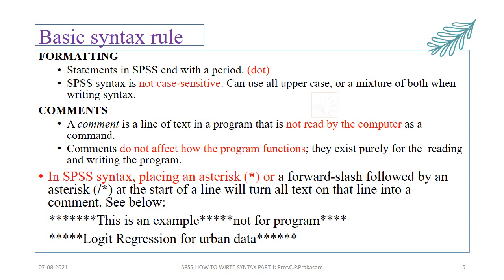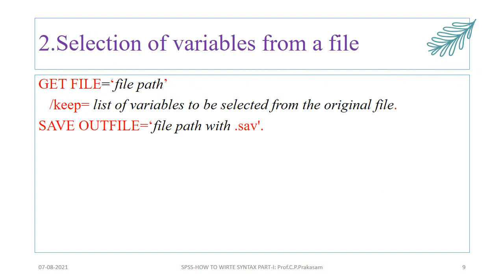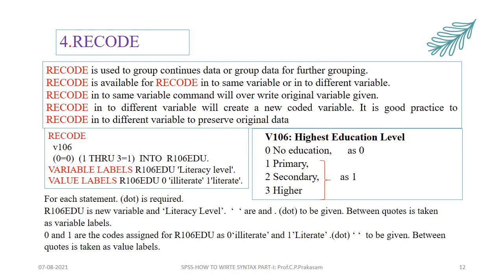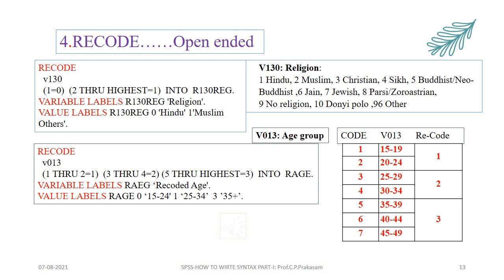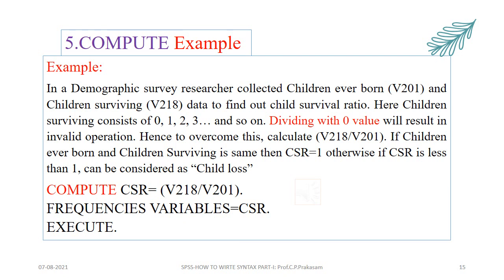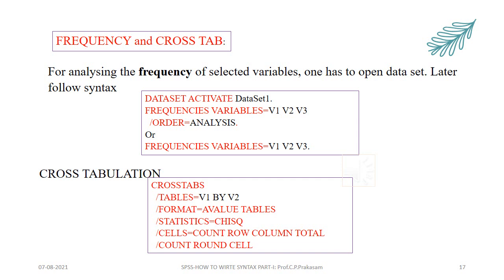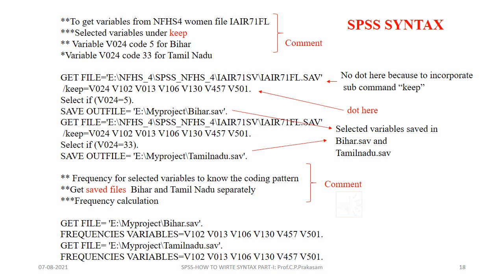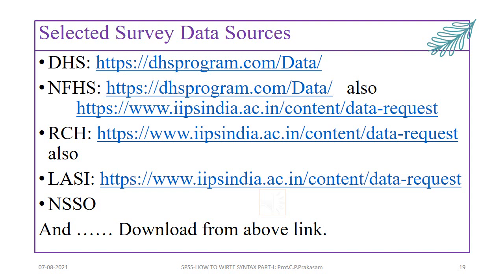SPSS Syntax I: How to write SPSS Syntax By Prof. CP PRAKASAM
SPSS Syntax: This video explains how to write SPSS Syntax to GET file SAVE file RECODE COMPUTE IF  SELECT IF and other basic commands. Also gives examples to write SPSS Syntax for frequency and Cross Tab.